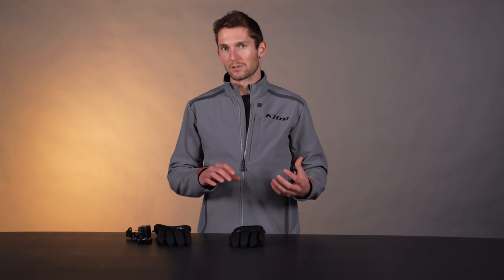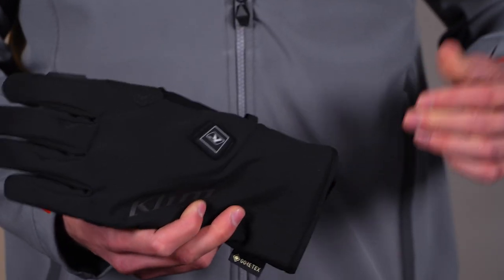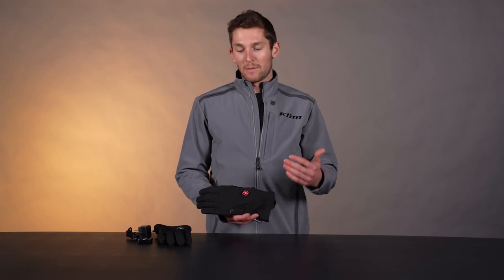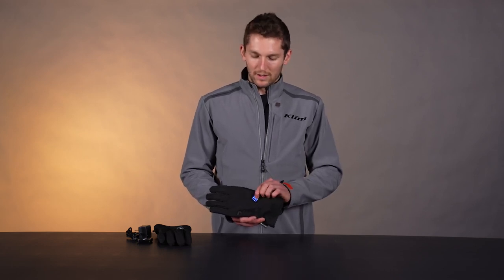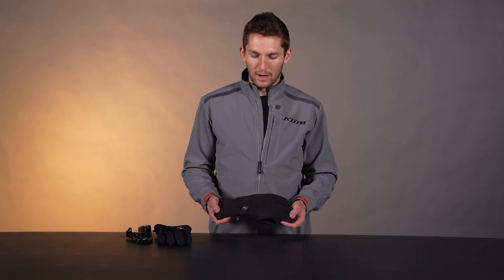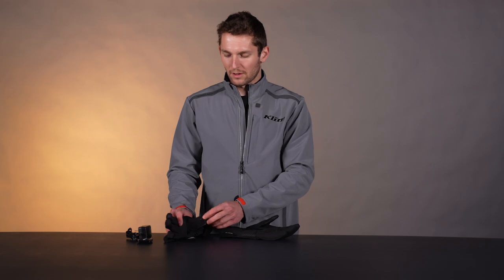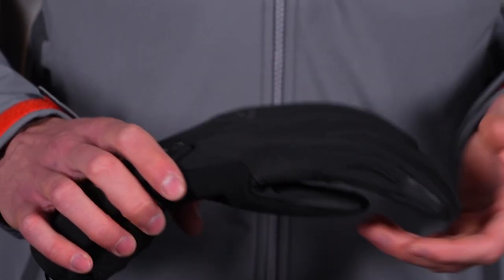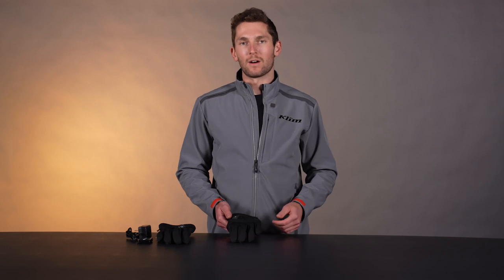Inversion GTX HTD Glove | Product Walkthrough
The Inversion GTX HTD Glove is a highly dexterous waterproof glove that provides excellent feedback and control on the bars, supplemented by an electric heating system. The HTD system extends the comfortable temperature range for the popular Inversion GTX Gloves, making them ideal for mountain snowmobiling where conditions can change rapidly. Stay warm, dry and in complete control with the Inversion GTX HTD Glove.